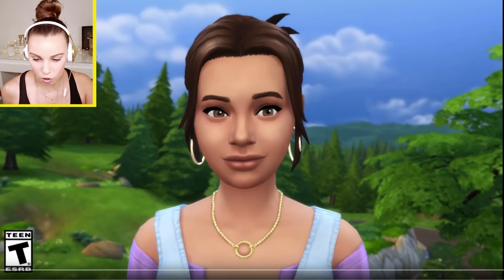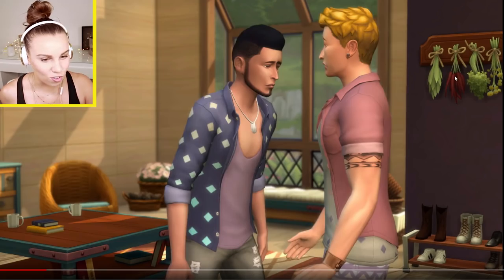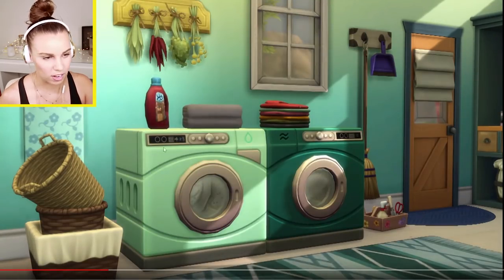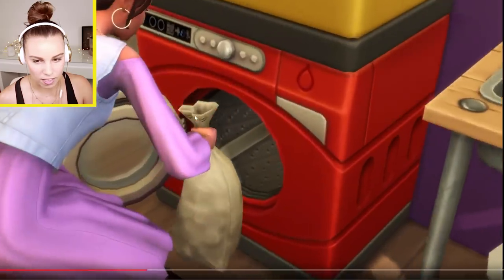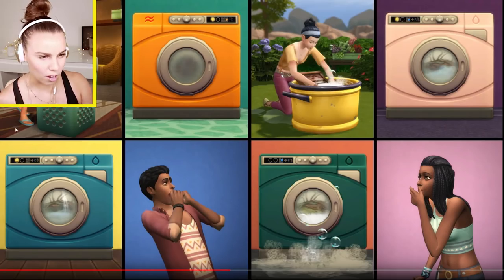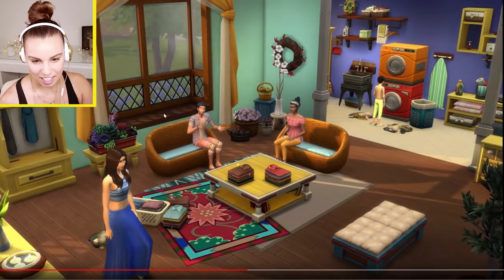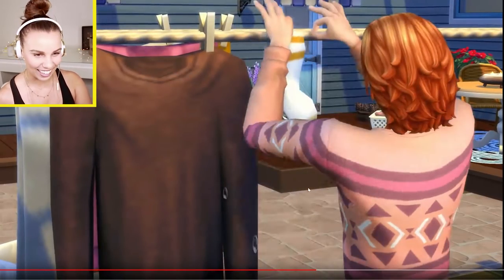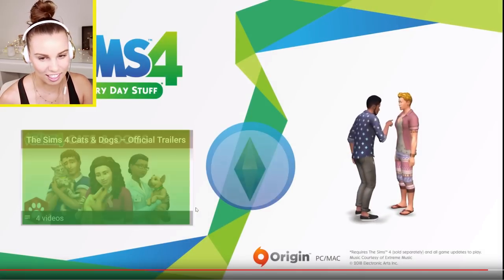THE SIMS 4 LAUNDRY STUFF PACK REACTION [Full Trailer!]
The Sims 4 Laundry Stuff Pack Full Trailer Reaction! What do you think? Please note I had to change the music in this to avoid copyright flagging. I recommend you watch the original trailer here for the full effect

Deligracy
Red Hill
VIC, AUSTRALIA
3937